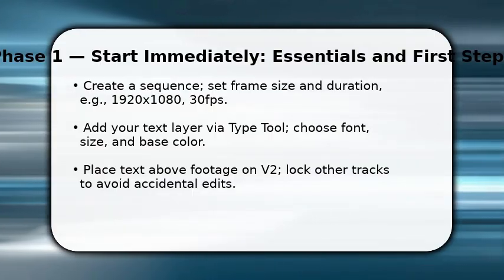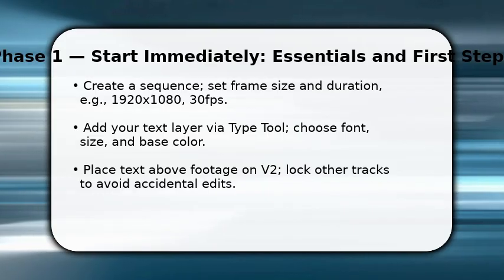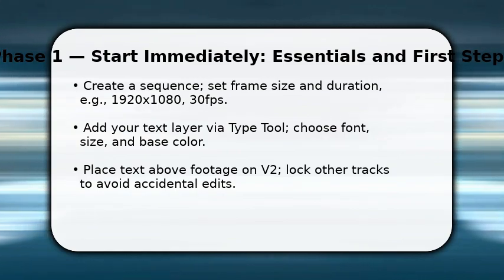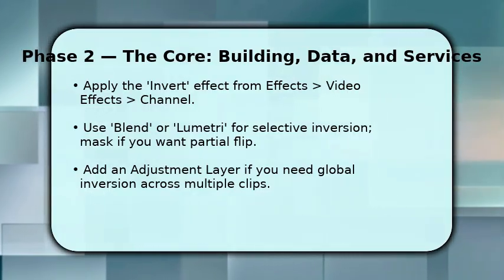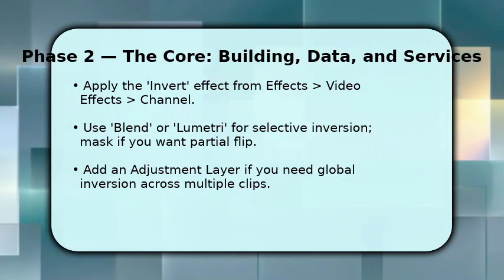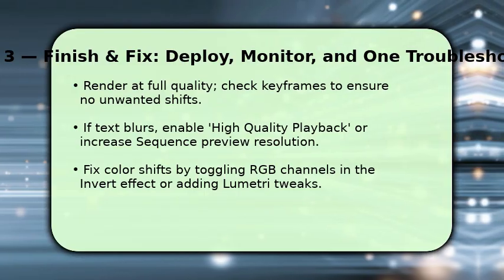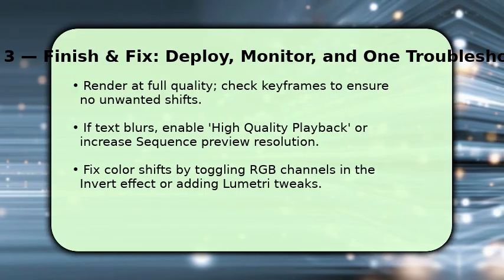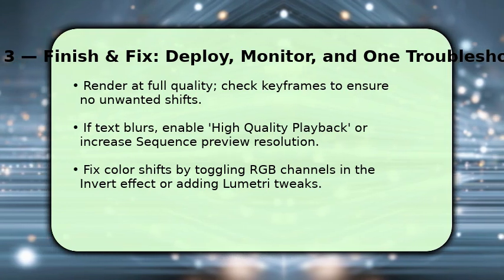How to Make Inverted Color Text in Premiere Pro - Full Guide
How to Make Inverted Color Text in Premiere Pro - Full Guide | 🔒 Surfshark VPN Deal — Stay private and secure. $1.99/mo + 3 Months Free ▸

Dive into the world of video editing as we unravel the secrets to creating stunning inverted color text in Adobe Premiere Pro. This comprehensive guide will walk you through each step, ensuring your visuals stand out with professional-grade effects.

inverted color, Premiere Pro, video editing, create video graphics,